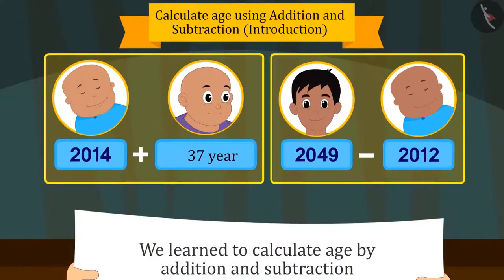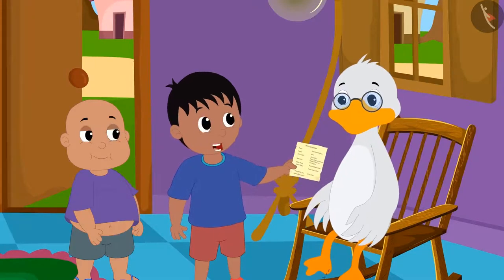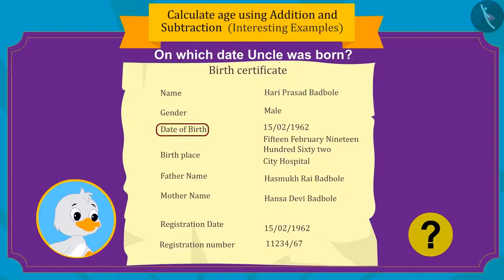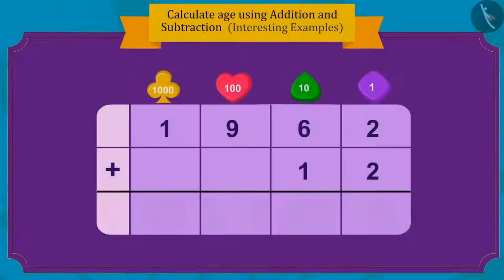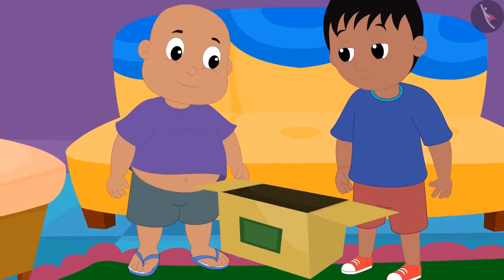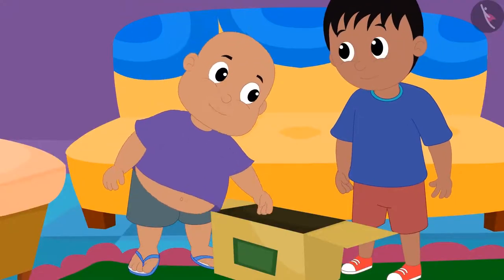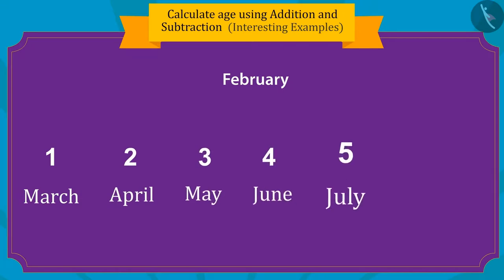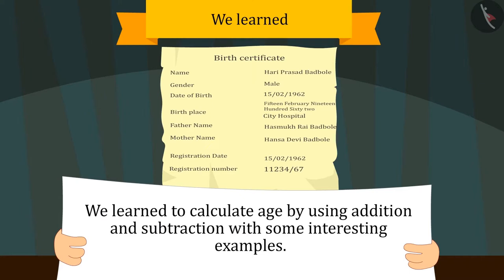Calculating Age | Part 2/3 | English | Class 3